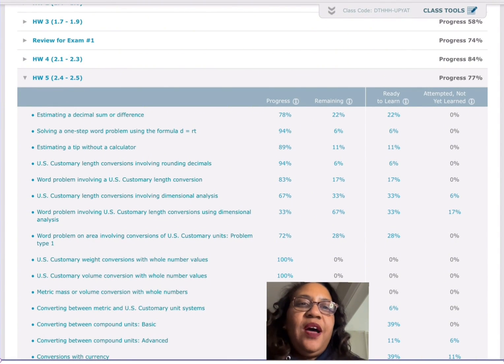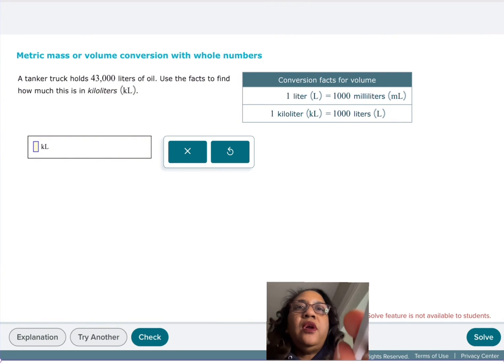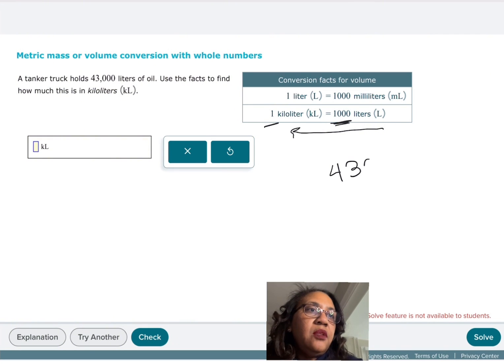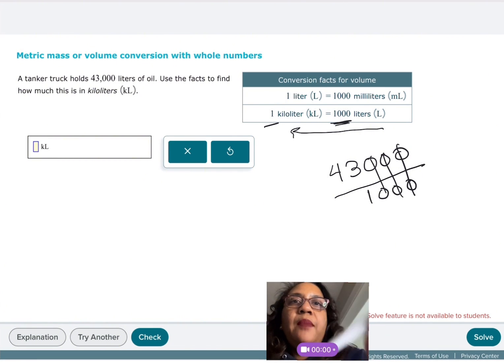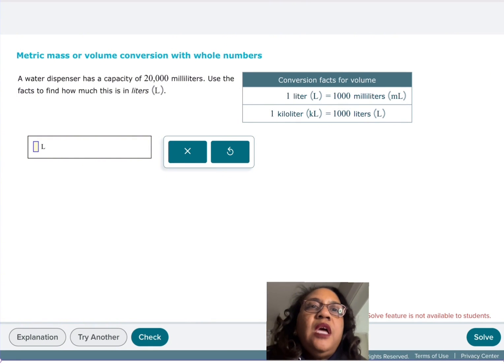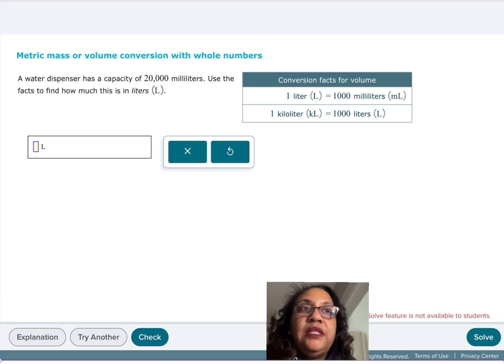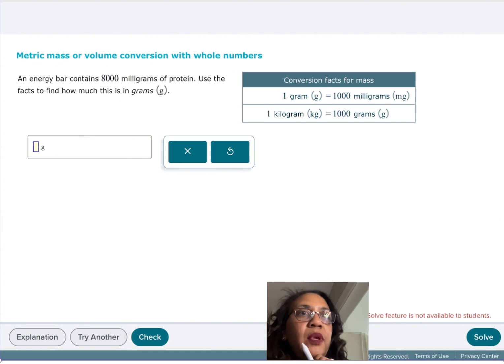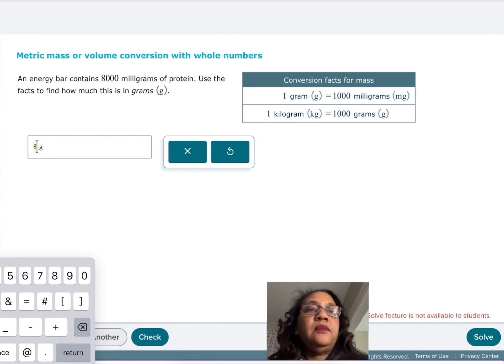Metric mass or volume conversion with whole numbers (ALEKS)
Need help converting between grams, kilograms, liters, and milliliters? In this video, we’ll break down how to perform metric mass and volume conversions using whole number values. Whether you’re working through ALEKS or just need a quick refresher, this step-by-step guide will make conversions easy!

🔢 Topics Covered:
✅ Common metric mass and volume units (grams, kilograms, liters, mL)
✅ Conversion factors and how to use them
✅ Real-world applications of metric conversions